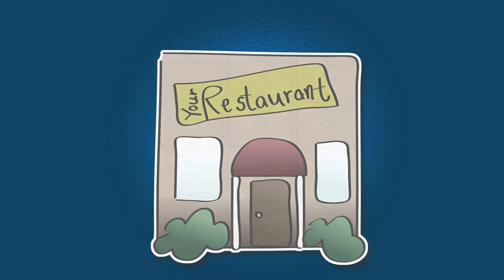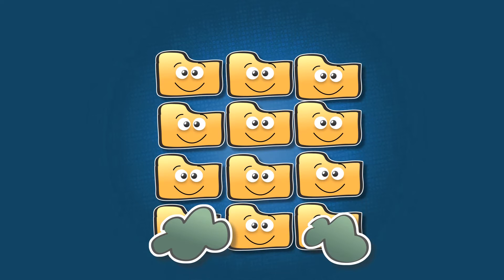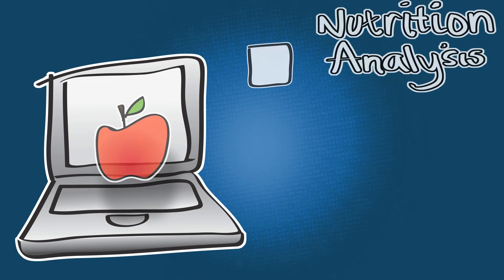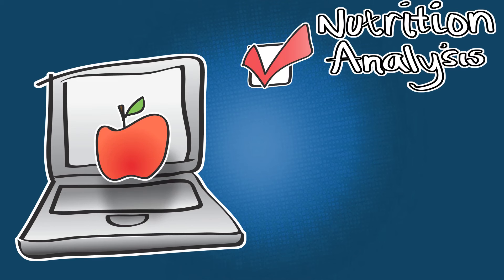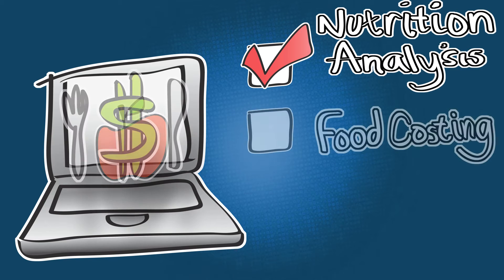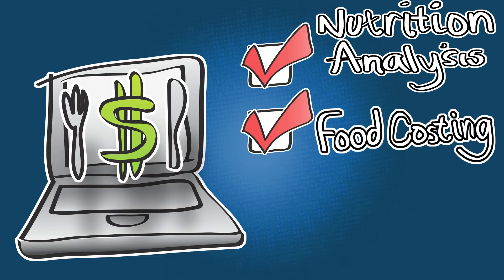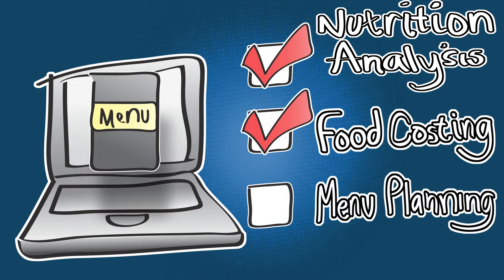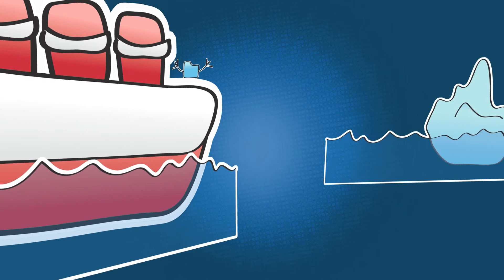MenuMax® Overview Animation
A basic overview of the powerful MenuMax® software.